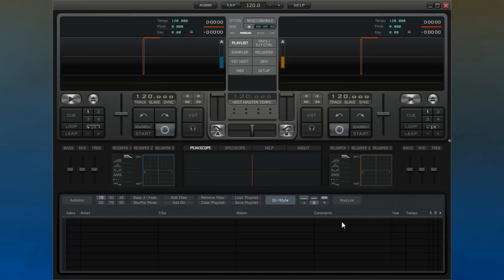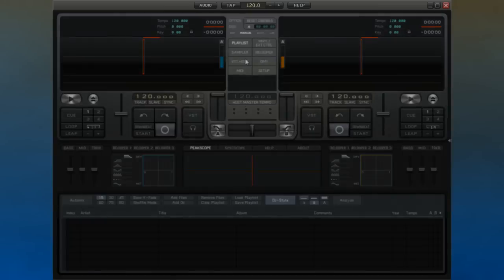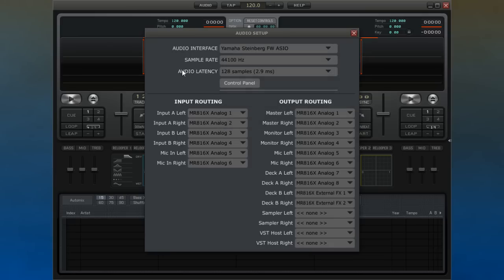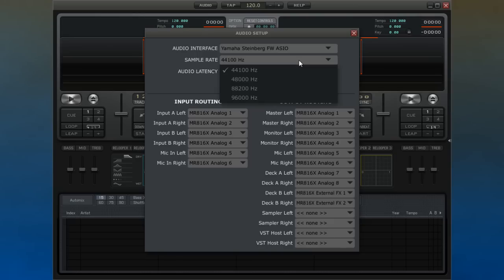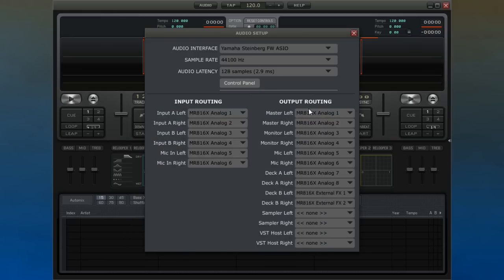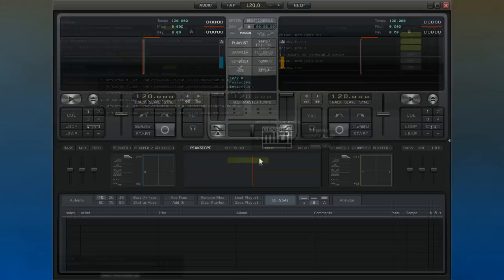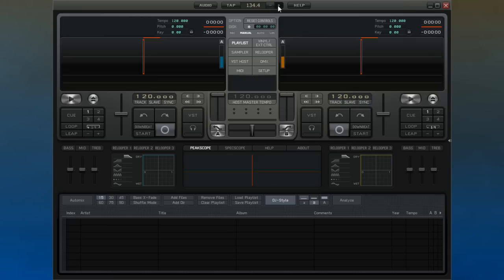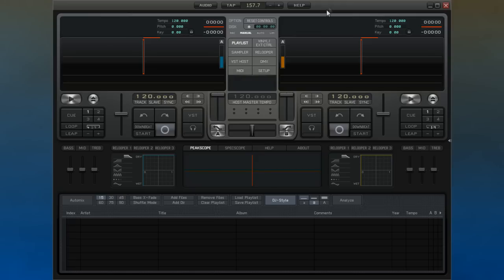Deckadance University: 2. Standalone Mode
Deckadance Video Tutorials.  Presented by Image Line.

Part Two Standalone Mode